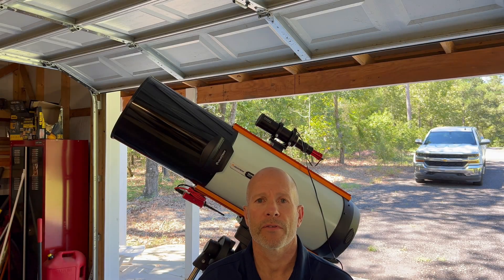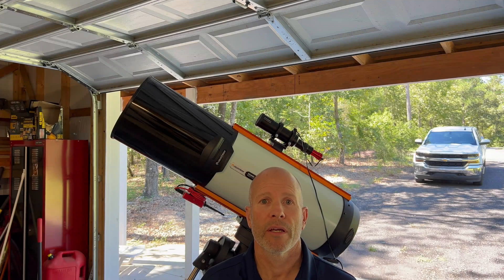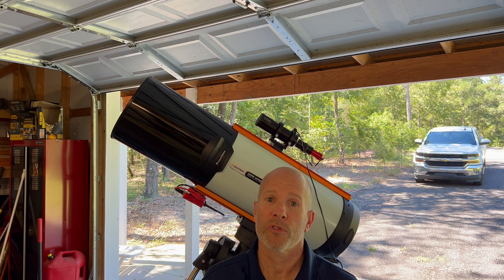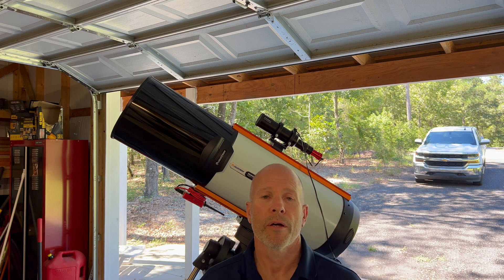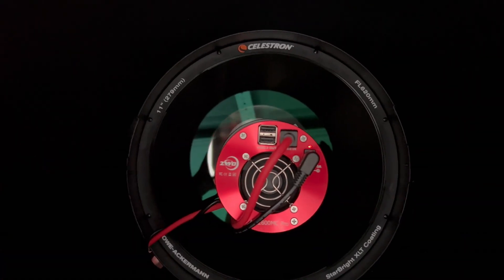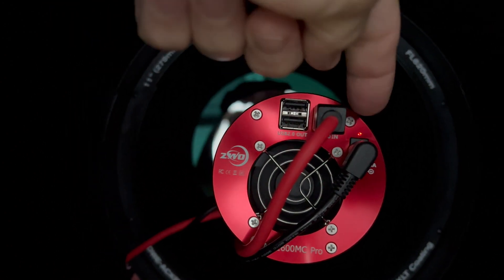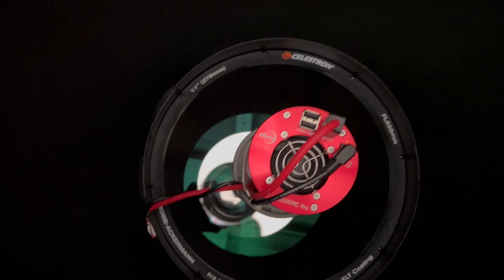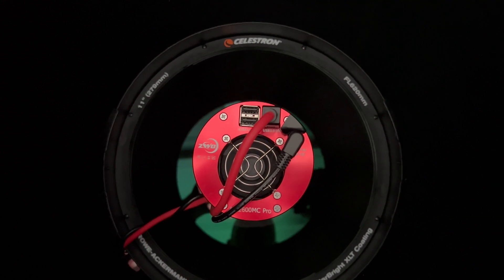RASA 11 Dark Calibration frame issues.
While taking Dark calibration frames with my Celestron RASA 11, I kept getting a little red half circle in the bottom of the frames. This was repeated many times until I figured out that it was the red power LED light on the Camera. I use the ZWOASI2600 MC Pro Cooled camera. Some people say to take your Dark frames with the camera by itself with the dust cap on. Some people say to take the Dark frames in the configuration of your image train that you would use to image with. How do you take your Dark calibration frames and what are your recommendations? Please leave them in the comments below. The picture at the end of the video is the Wizard Nebula. This image was taken during the Blue Moon. It was extremely bright out and as you can see the IDAS filter worked like a champ.

Ioptron CEM70G Mount
ZWOASI2600 MC Pro Camera
ZWOASI290mm Guide Camera
Orion 60mm Guide Scope
IDAS NBZ Nebula Booster Filter
Wizard Nebula 2hr.30 minutes
75 x 2 Minute Exposures
Stacked via Deep Sky Stacker
Processed via PixInsight and Photoshop